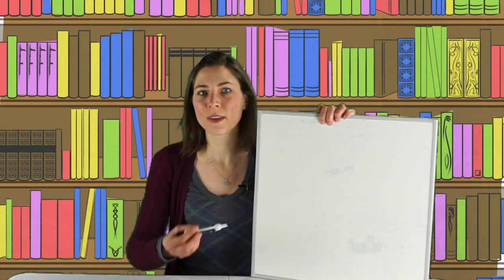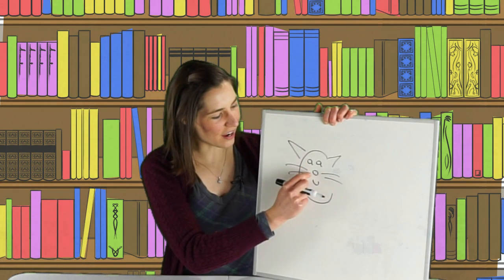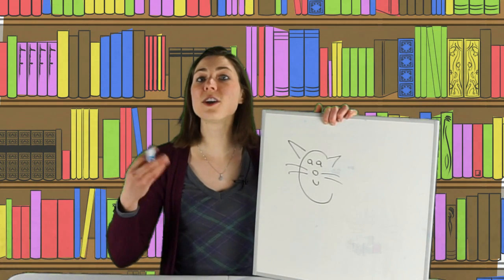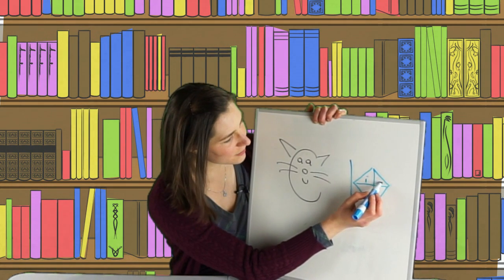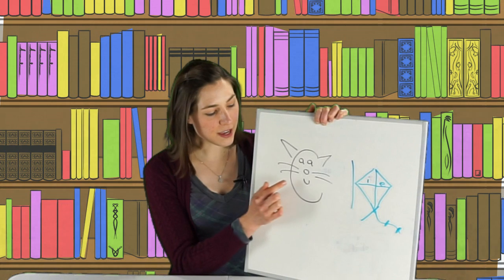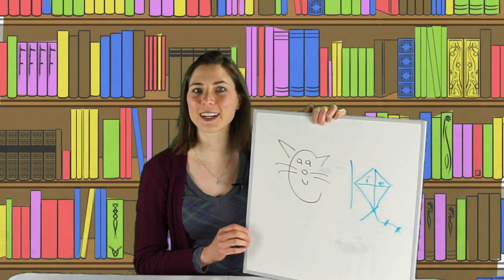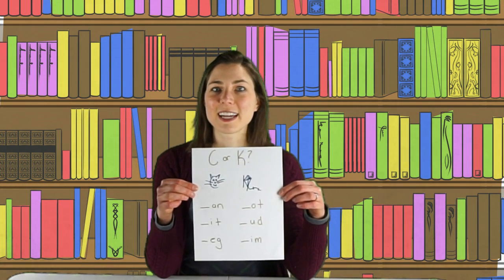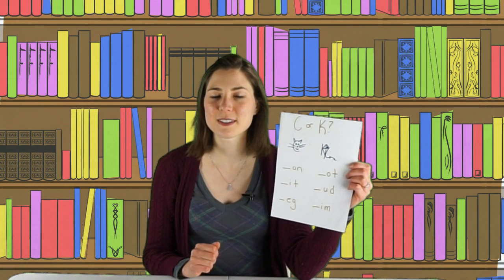C or K Spelling Rule- Multisensory Monday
Both c and k can make the same sound at the beginning of a word. How will your students know which letter to use?
C comes before a, o and u.
K comes before i, e and y.